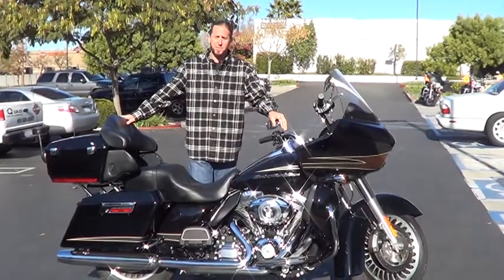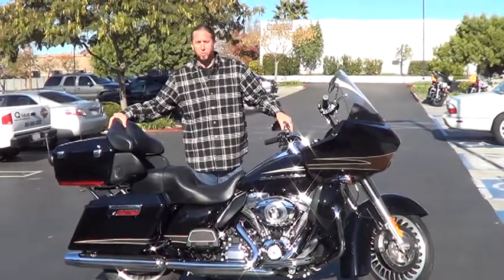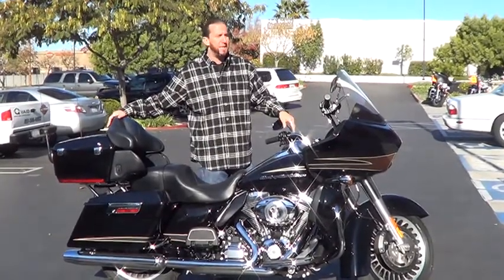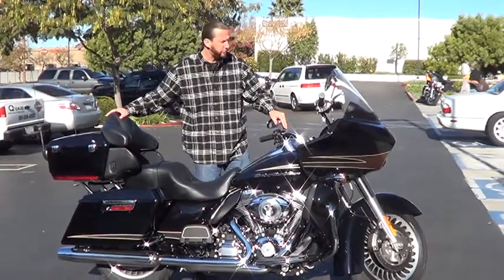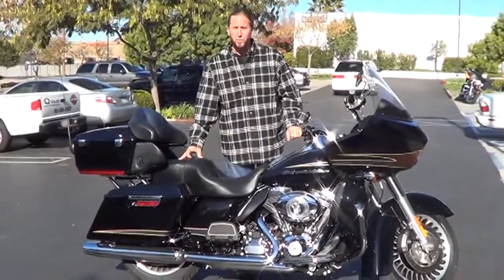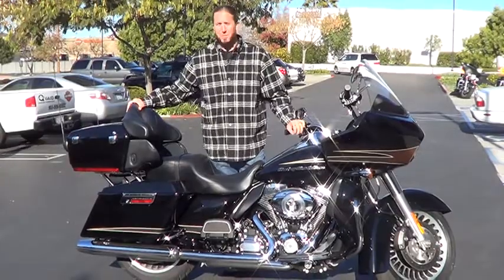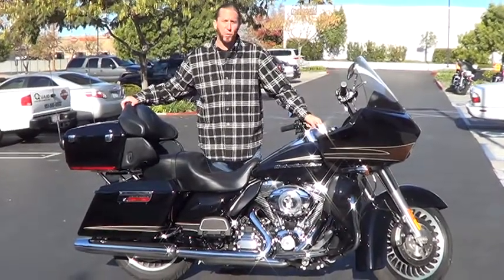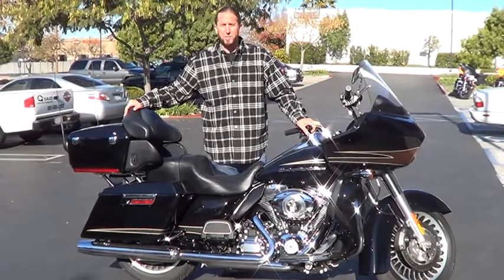2012 FLTRU, Road Glide Ultra, black